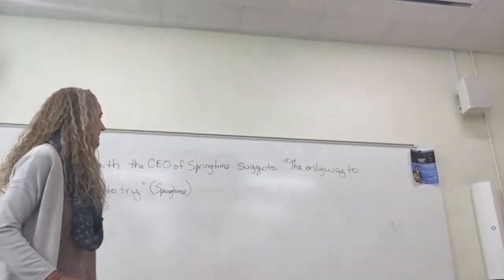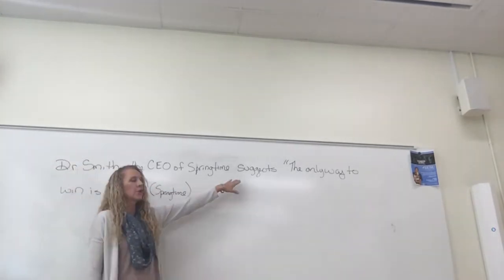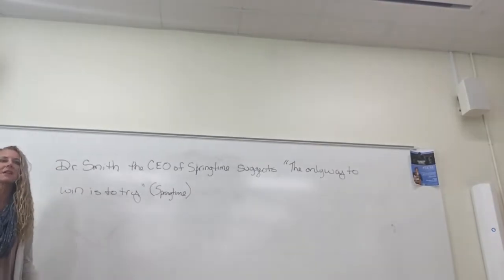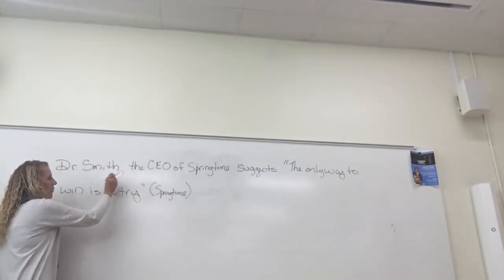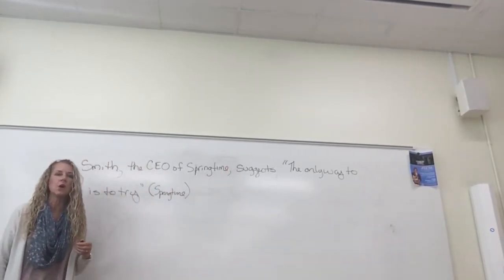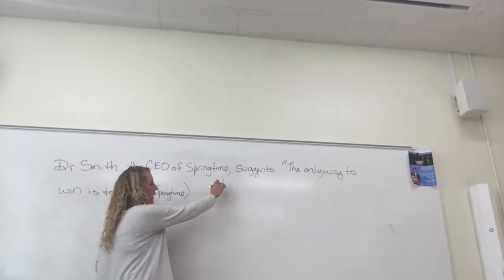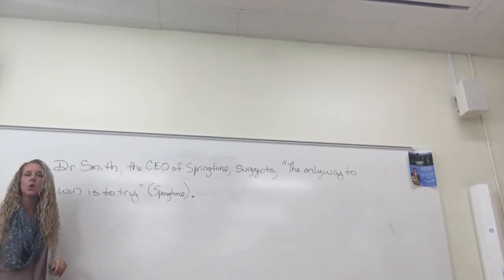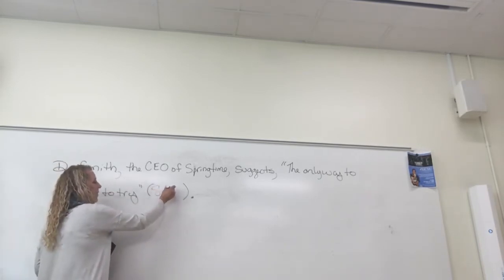ENGL103 Sentence with a Direct Quote